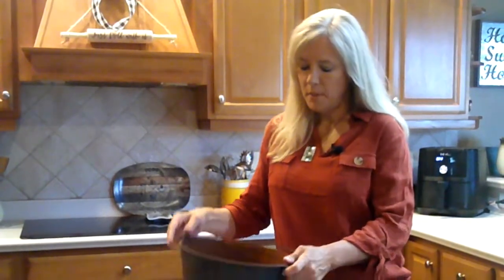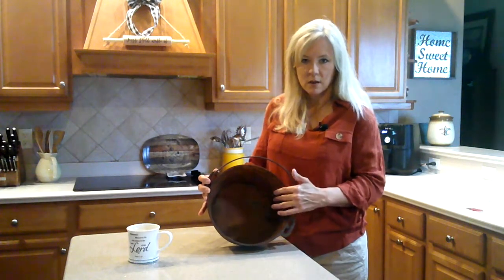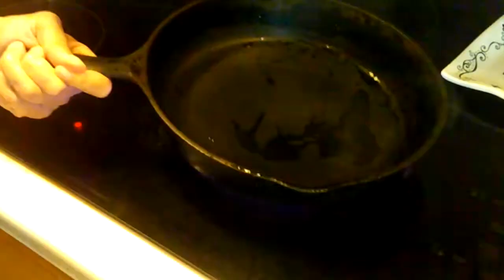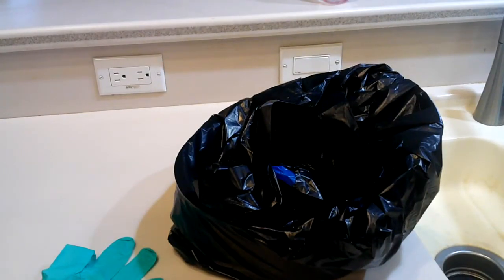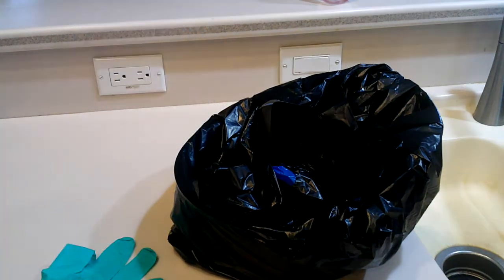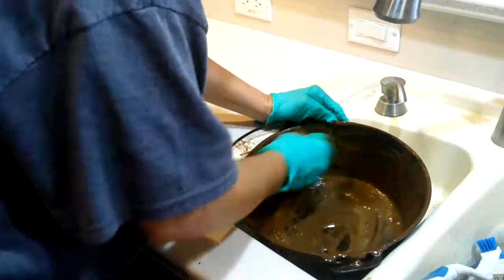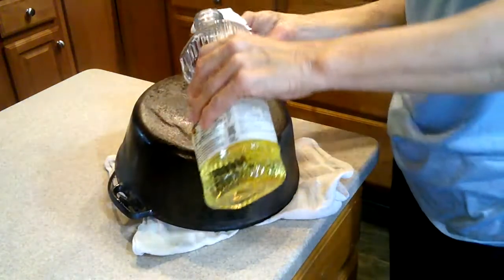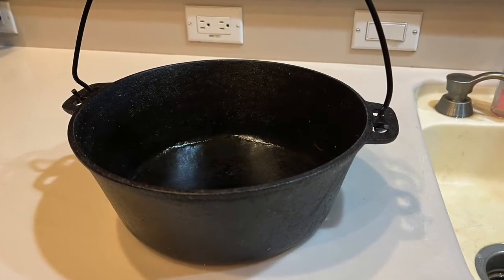How to Remove Rust from Cast-iron with Oven Cleaner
things that have been cast away and forgotten. In this video I will show how I clean rust from iron cookware by using oven cleaner and a trash bag. By using these simple steps your cookware will be cook safe and non-stick. As well as something you will be able to hand down from on generation to another. I hope this video will inspire you to recycle some treasures  of your own.